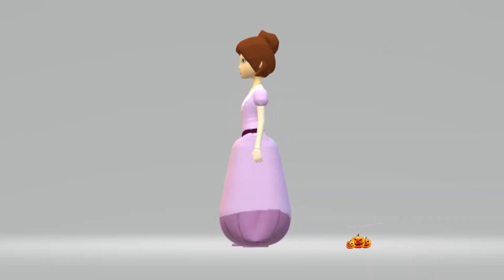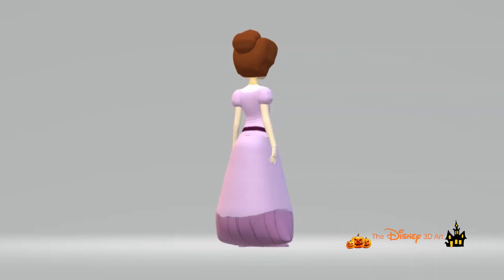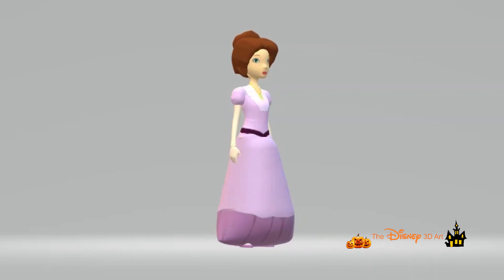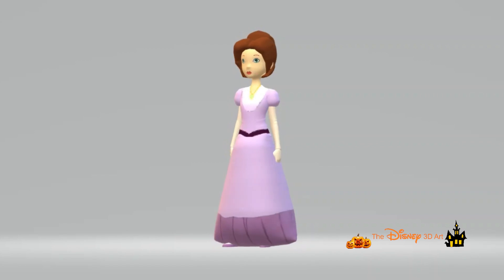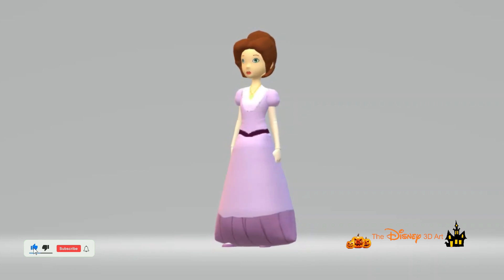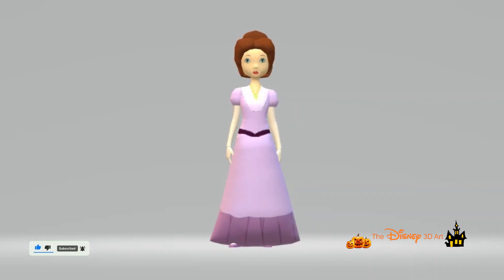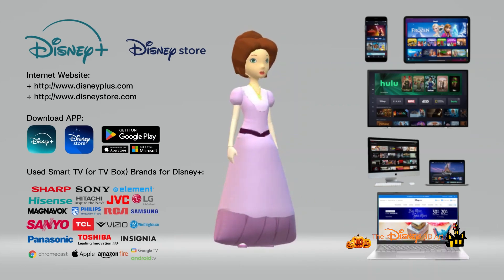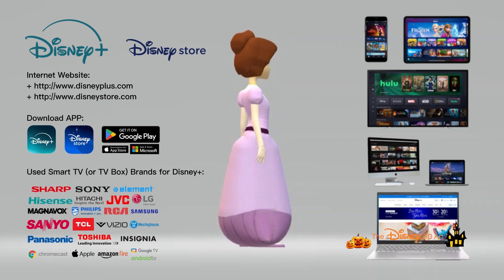Paint 3D Tutorial: Mary Darling ~ Peter Pan (1953)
Peter Pan is a Disney Franchise.
Watch online on the Disney+ service.
Download the Disney+ app on Google Play (Powered by Google) or App Store (Powered by Apple).
If you buy a Souvenir, remember go to the DisneyStore.